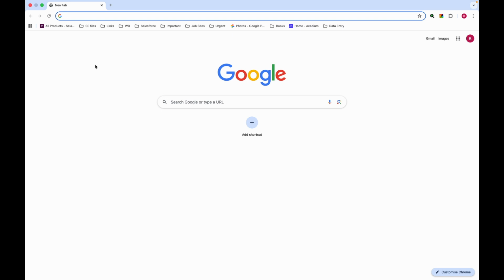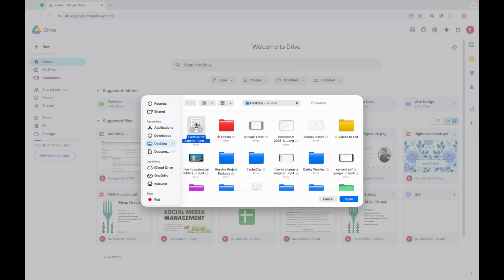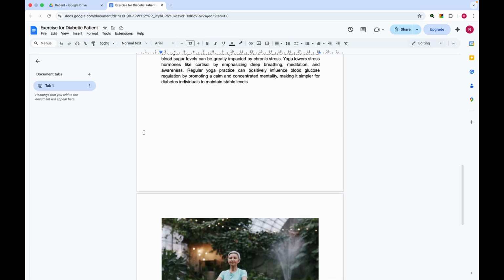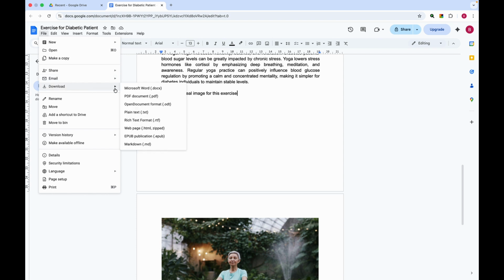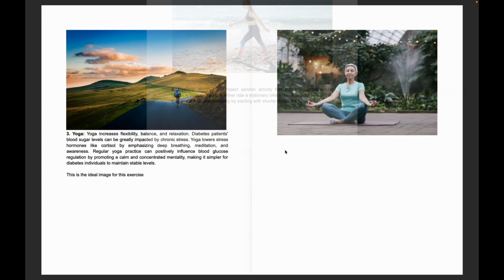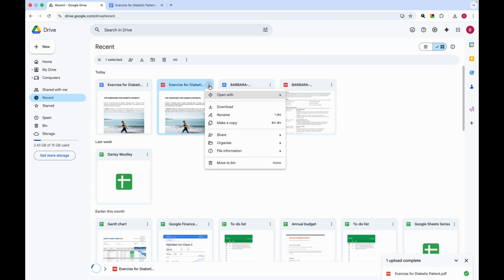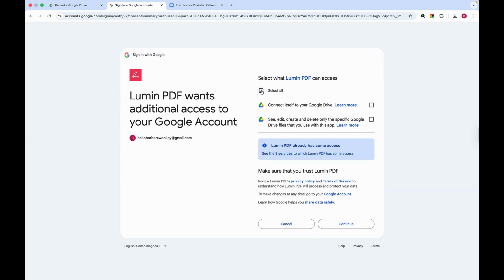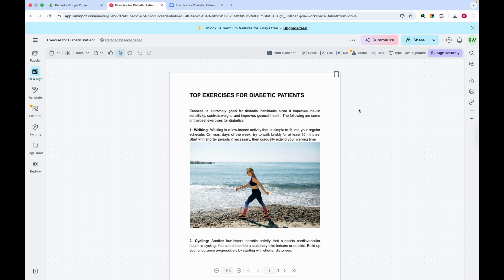How to Edit PDF File in Laptop (step-by-step)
This tutorial will show you how to easily edit PDF files on a laptop.

Chapters
00:00 - intro
00:18 - edit PDF
02:30 - conclusion

I am a professional virtual assistant who helps busy entrepreneurs and business owners with digital operations.